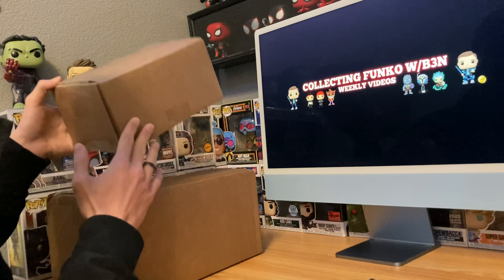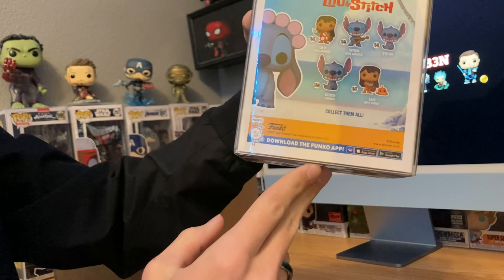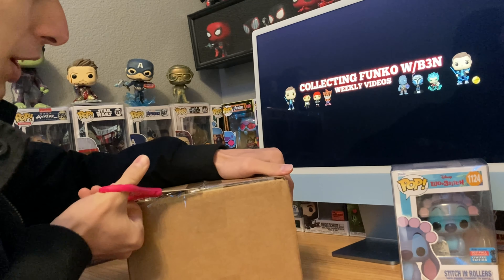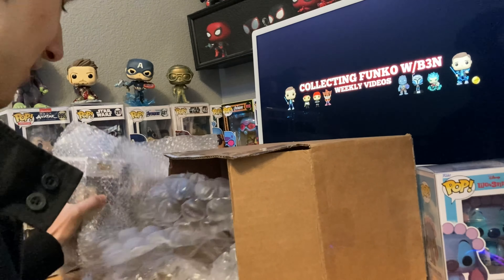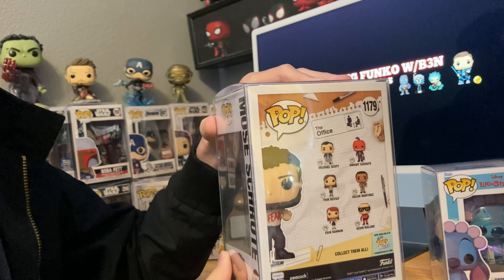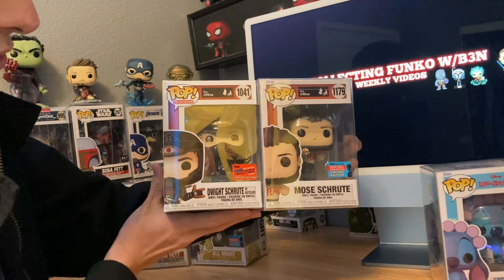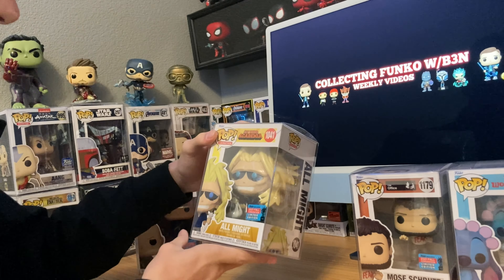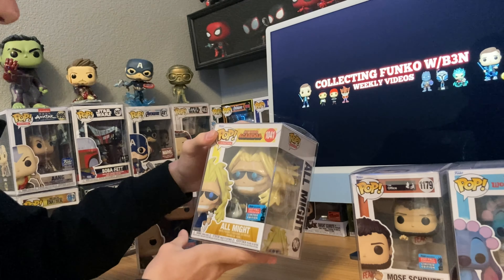NYCC 2021 HAUL UNBOXING! Funko Pops Review & Unboxing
Hello there, in this video we unbox some of my NYCC 2021 Funko Pop Haul! There is one more figure that will be arriving soon, so be on the look out for that video! Let me know down in the comments if you managed to get any NYCC 2021 Funko Pops.

0:00 Intro
0:58 Stitch with Rollers
2:35 Mose Schrute
4:17 All Might
6:01 Boba Fett
6:47 Outro

I may not be Top Pops, however I am so glad I managed to get some pretty cool NYCC Funko Pops (although the are not from Virtual Con itself). Hope that one day I'll be able to get my videos to the same quality as The Gastlecast, and that I'll be able to open up Mystery Boxes like Franchise Kicks. Even doing a Funko Mystery Box battle would be awesome. Can't wait to do some more unboxings for you guys (except for the Funko Foodies, I am not unboxing those).